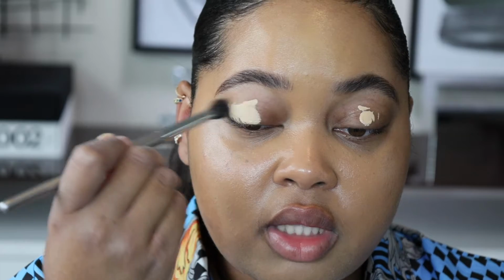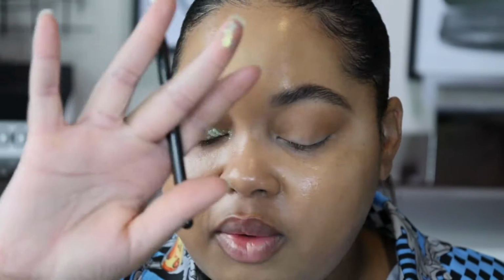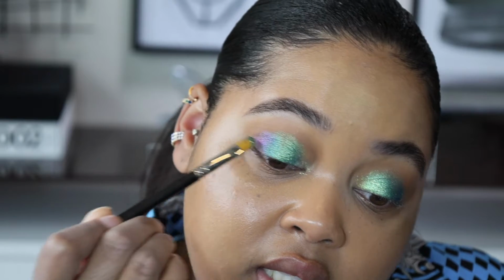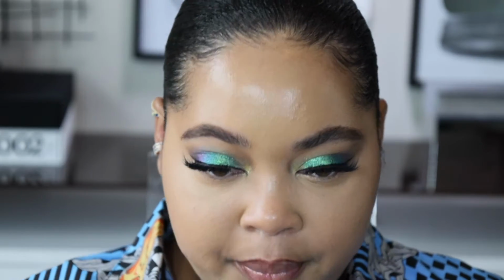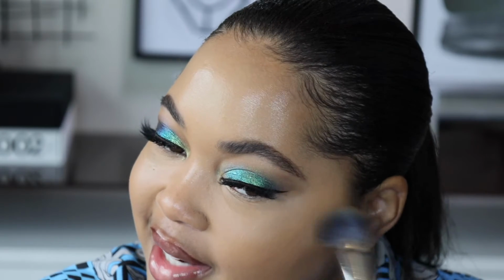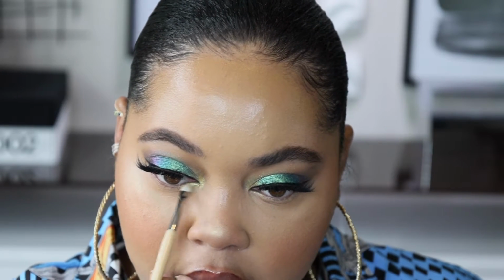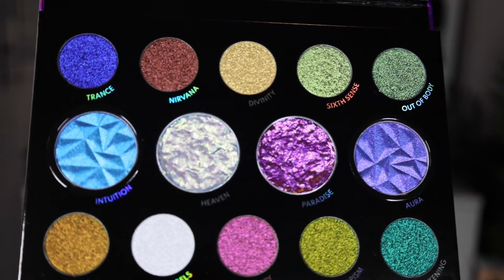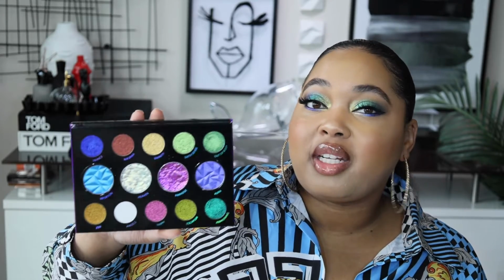Danessa Myricks LIGHTWORK IV Palette + More DM Products Tutorial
What's up Kel Belles?! Today, I am trying out some goodies from Danessa Myricks, including the Yummy Skin Products and the Lightwork IV Palette! Watch to see my thoughts and how I put these items into action! Smooches, Kelsee

⇨ Mailing Address
Kelsee Briana Jai